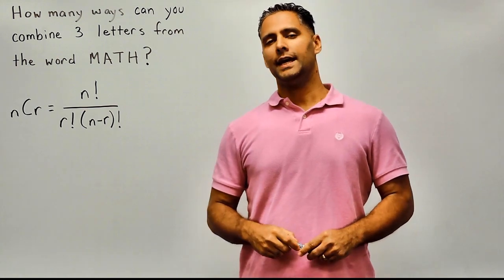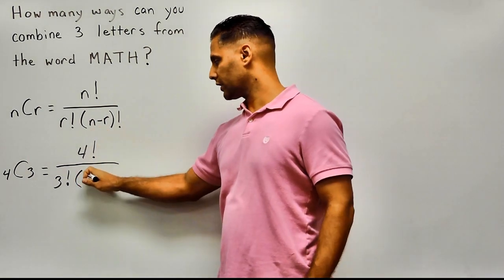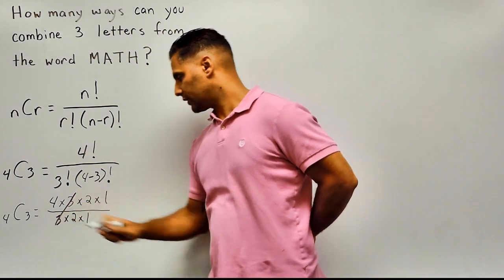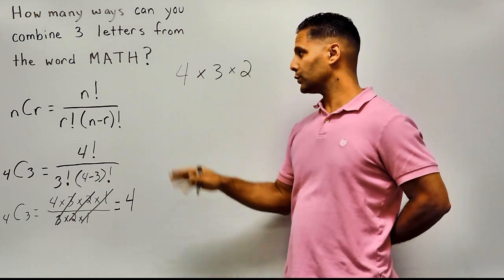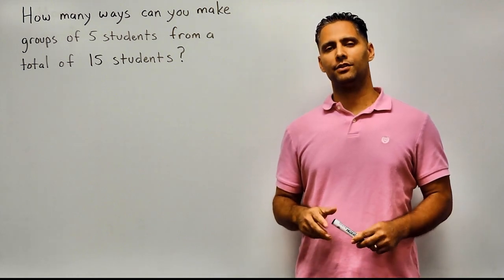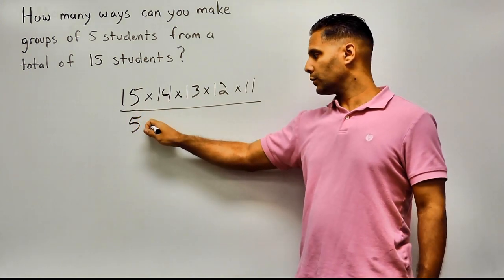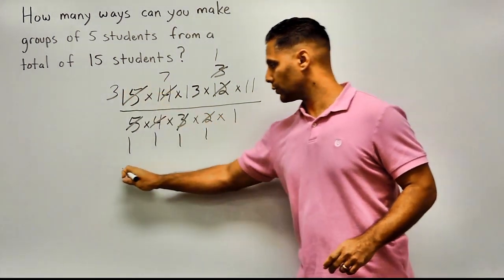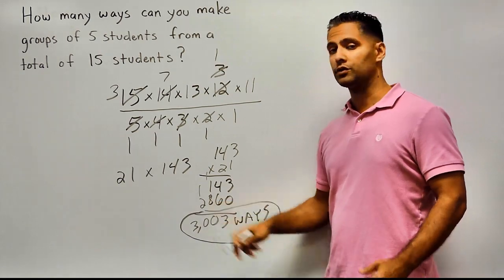Probability - Combinations - Using The nCr Equation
Watch this tutorial and learn how many ways you can combine a certain number of elements from an entire set of given elements using the nCr function.  This video shows how to use the nCr equation and also gives a short-cut.